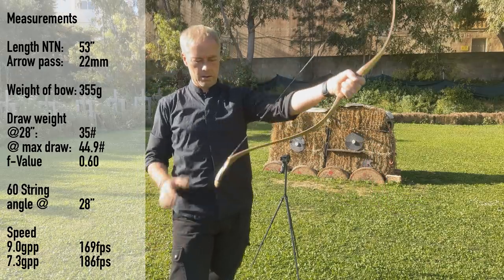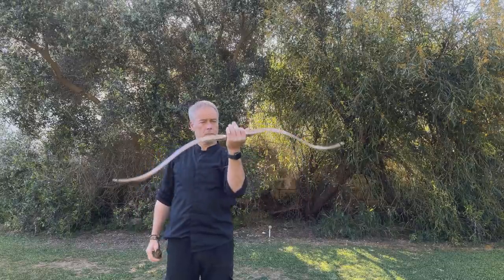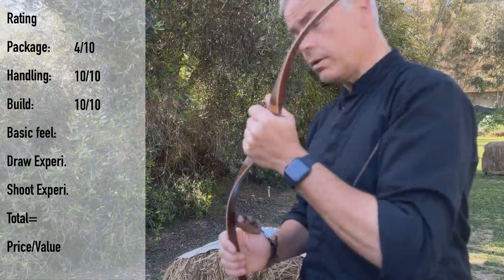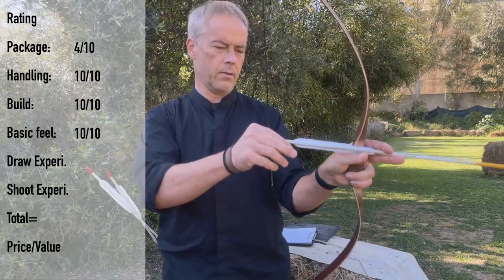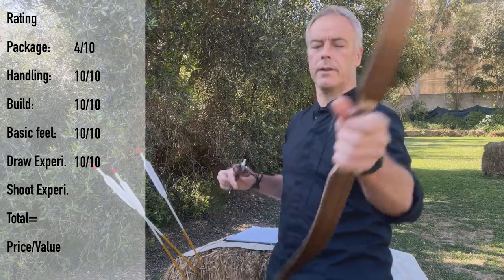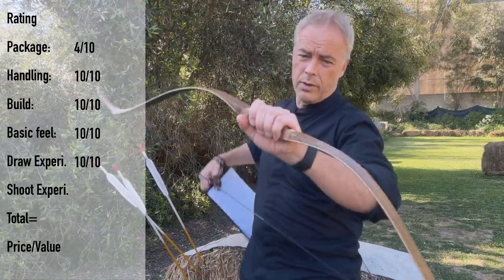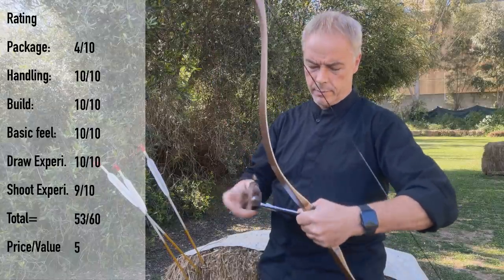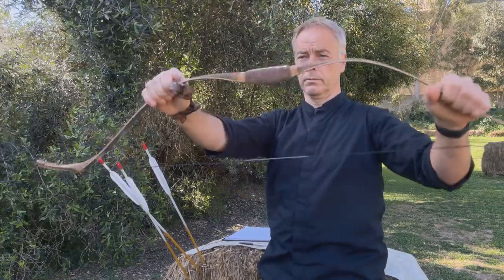Tatar Bow laminated by István Szimeiszter - Review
The Tatar bow by István Szimeiszter!
Smooth to draw, well performing, good looking and the price is very interesting

Tartar bows :: Szimeiszterbows